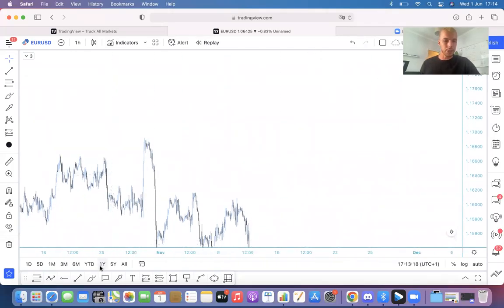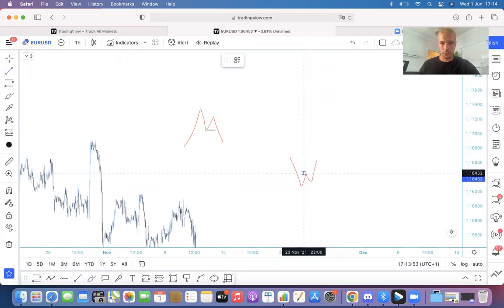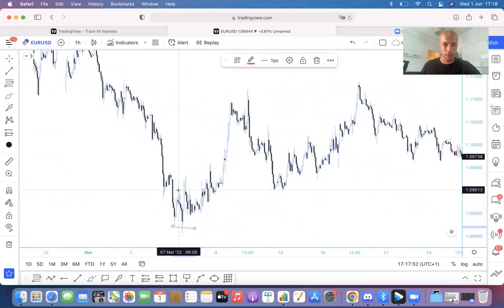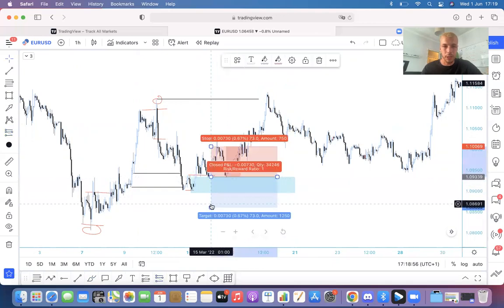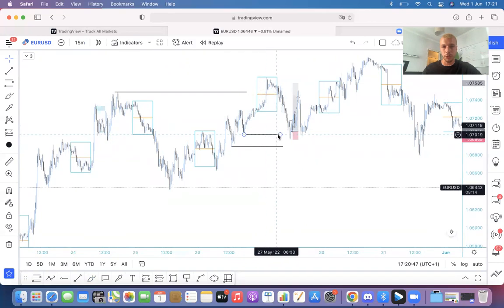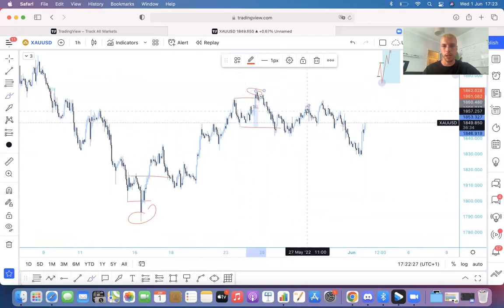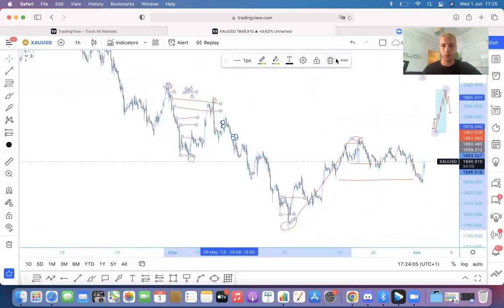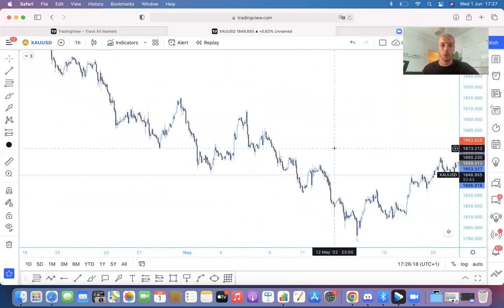trading ranges on charts